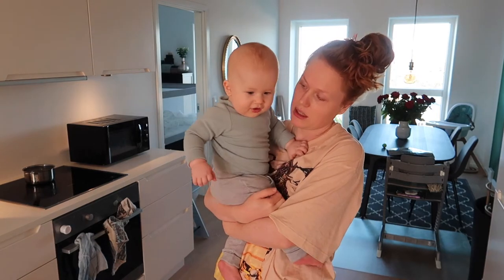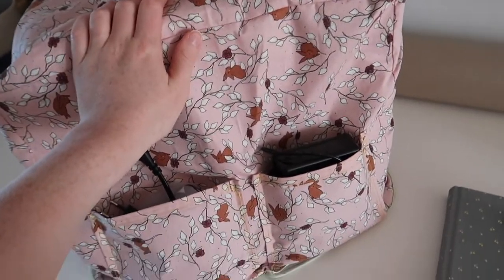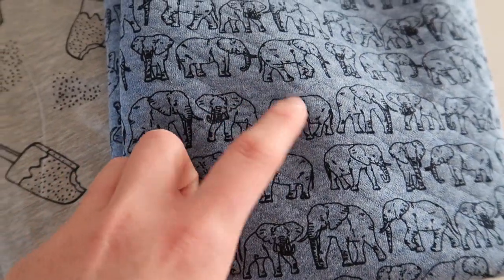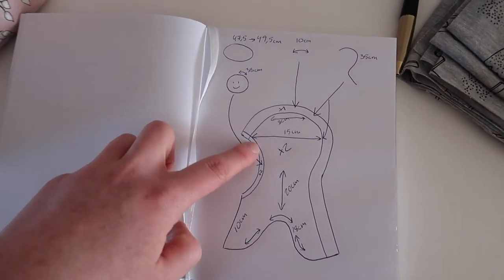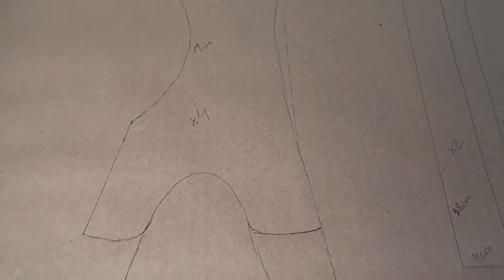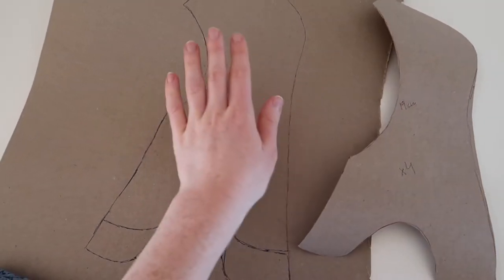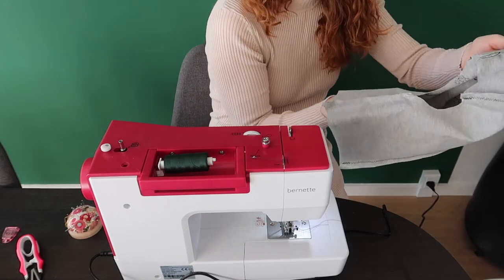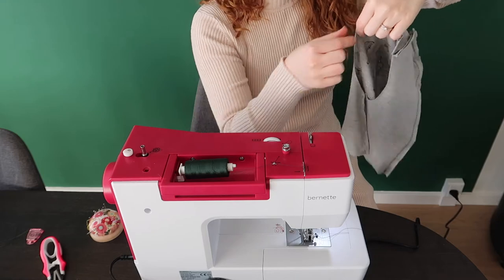DIY BACLAVA - Making a baby skimask from pattern drawing to finished item!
I decided to make Johannes a baclava! I found the perfect fabrics a while back and had been thinking over a few projects... but as the winter is still going here i Copenhagen and Johannes is in need of a better hat I figured this was the time to check a baclava off my wish-list! It was so fun, and I also show how I would draw a pattern from scratch as well as how to do a hat with lining and a small shade. I got the fabrics from stofdepotet.dk and they are both a cotton jersey, one a bit thicker than the other.
I do also... fail a little, but hey! If you never fail, you can't improve. Enjoy everyone! xoxo